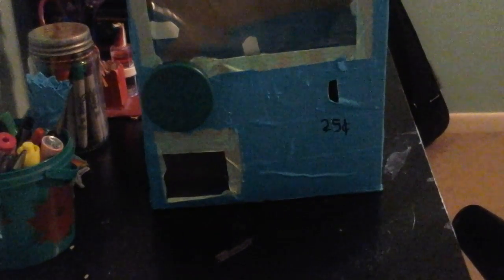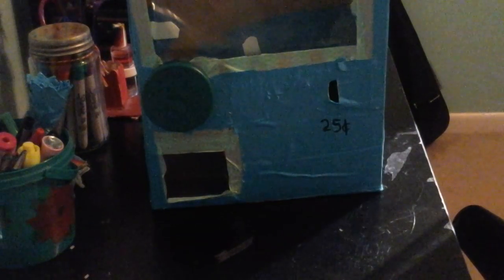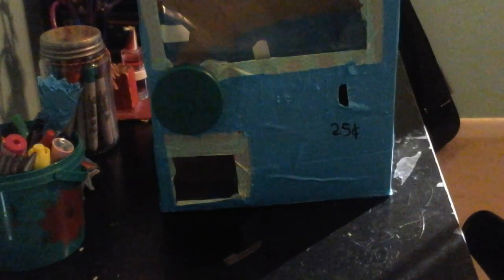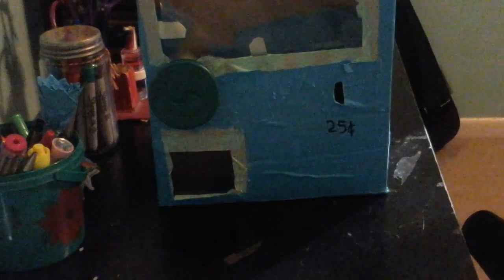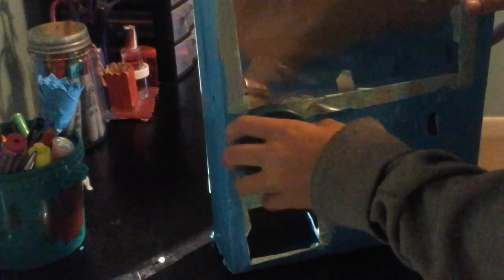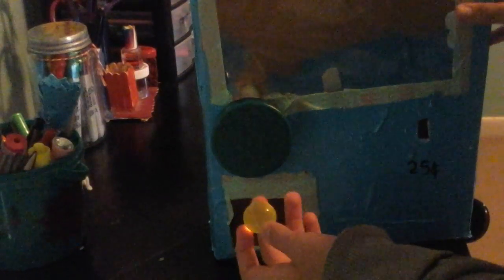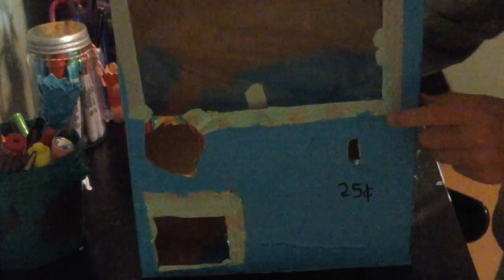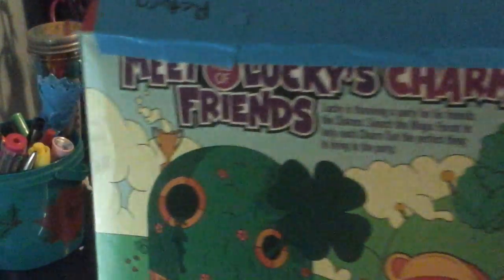My cereal box vending machine! 100%ly works!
woop!